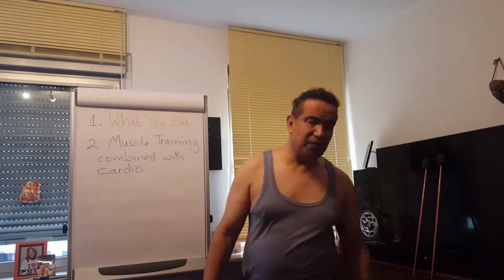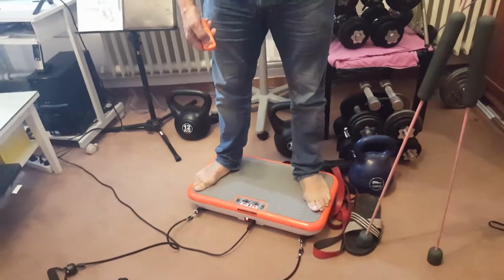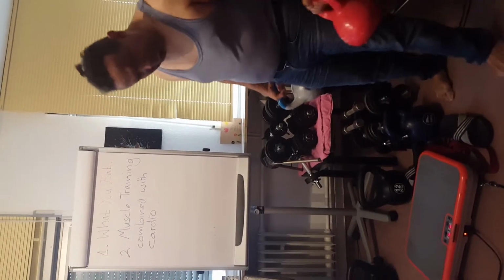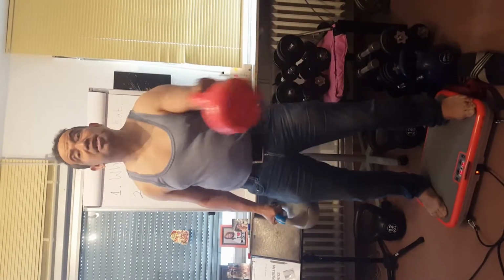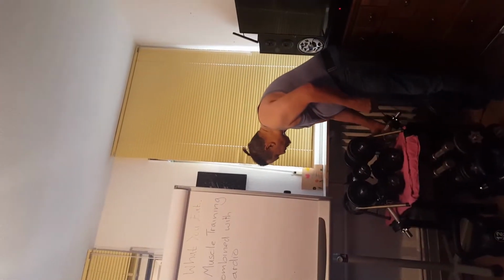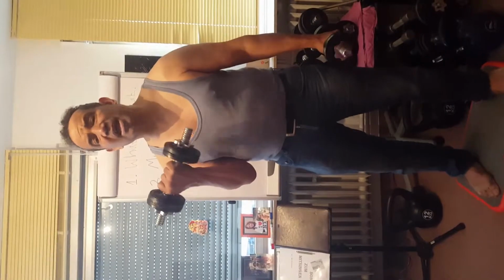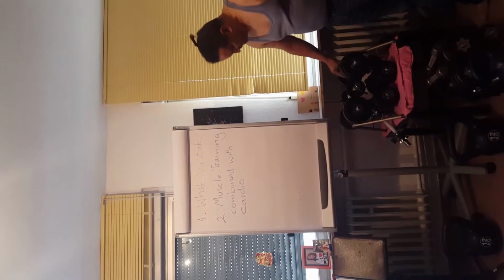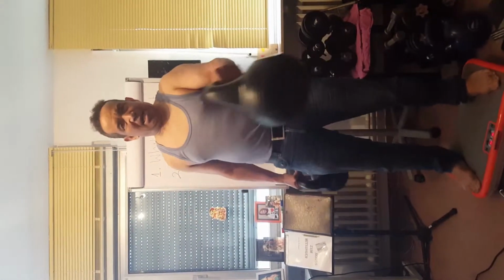Do a Lot in a Little Time and Achieve Maximum Results by Ian Rand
By using various home equipment you can maximize your training results. These exercises are specially designed for the busy over 40s. Have fun!